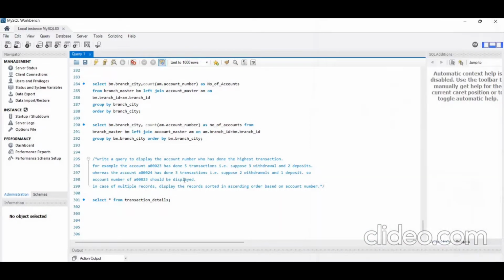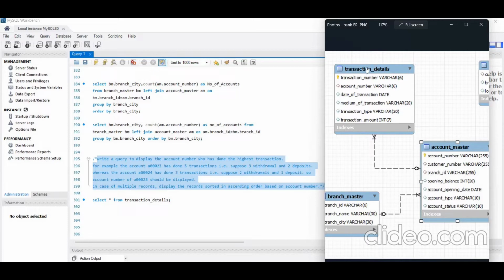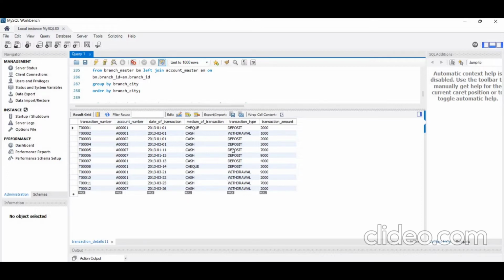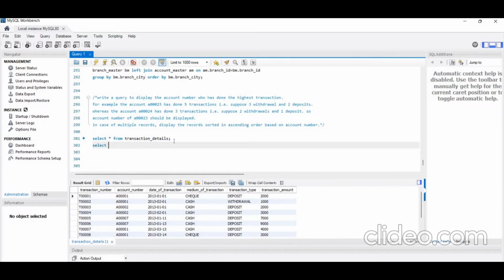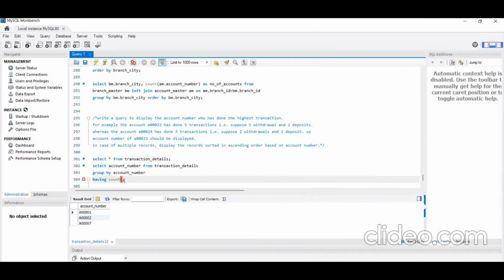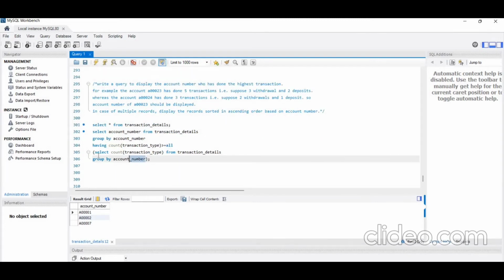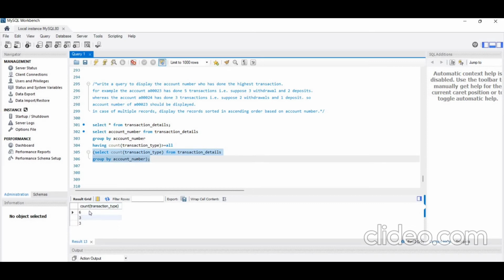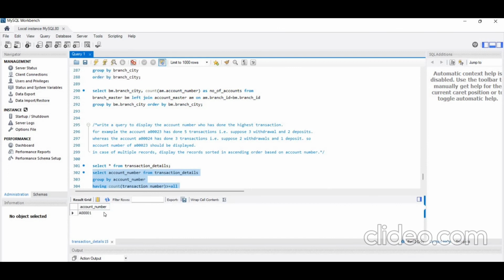Display the account number who has done the highest transaction||Tutorial 15||by